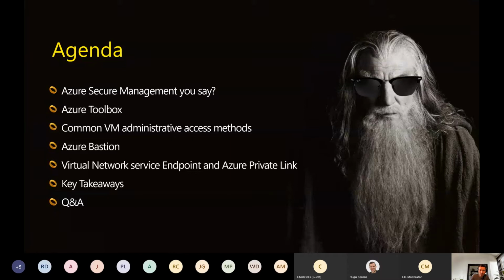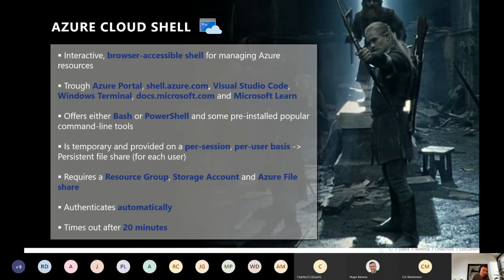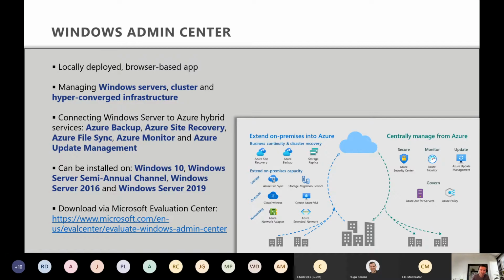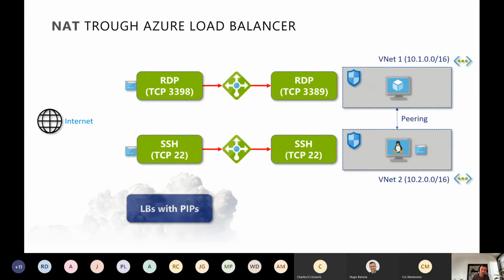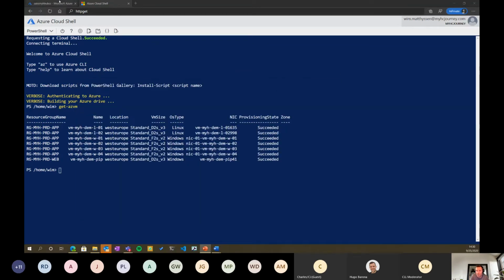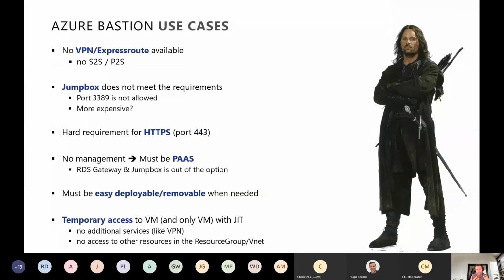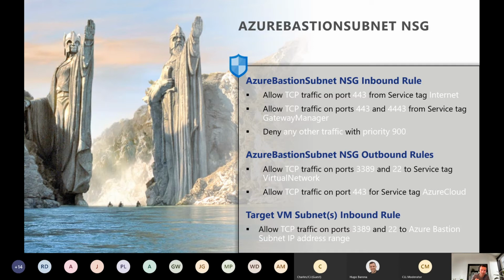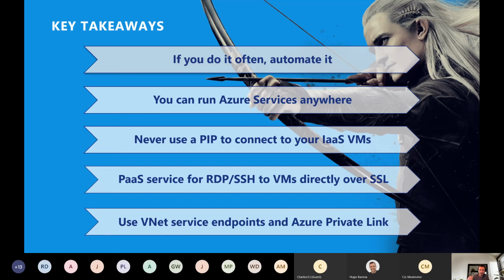Security Series - Securely connect to your Azure resources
In this modern hybrid cloud world, security is one of the most important things an admin should take care of.
You can already safeguard your Azure business-critical workloads with a wide array of security tools and capabilities, but in this session, you will discover how to securely connect to these workloads and other resources running in your Azure environment.